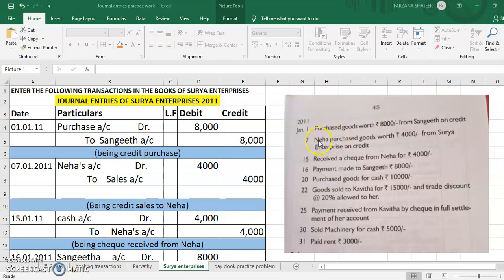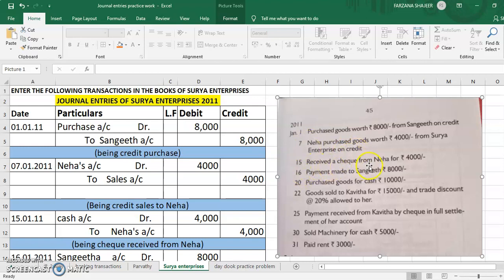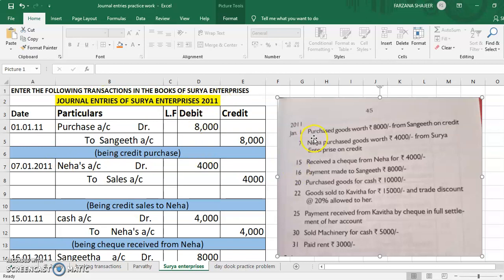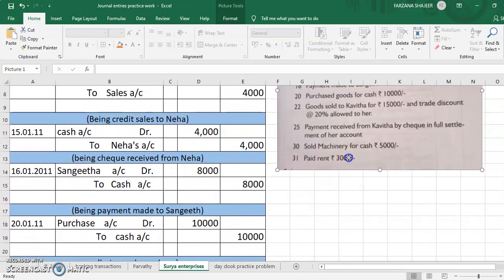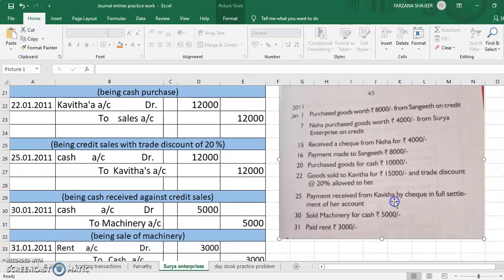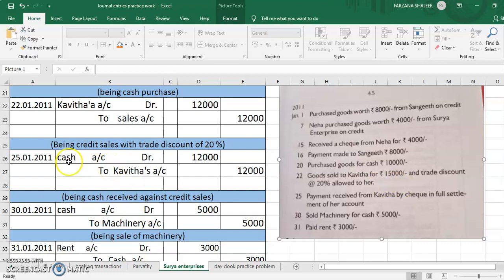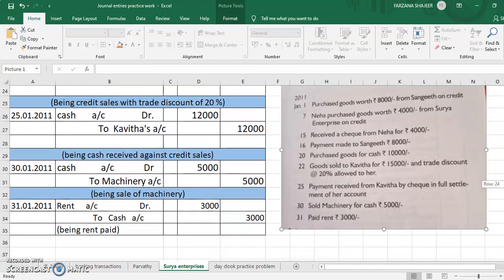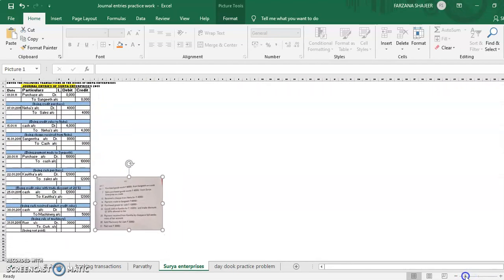Journal surya enterprises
Recording journal entry - Surya enterprises